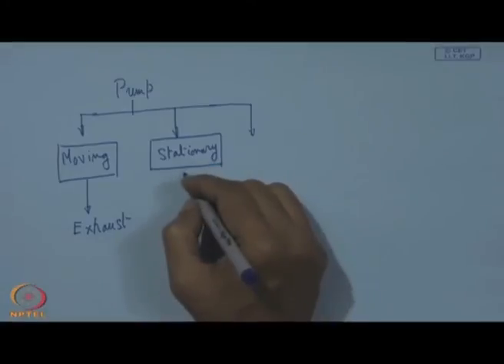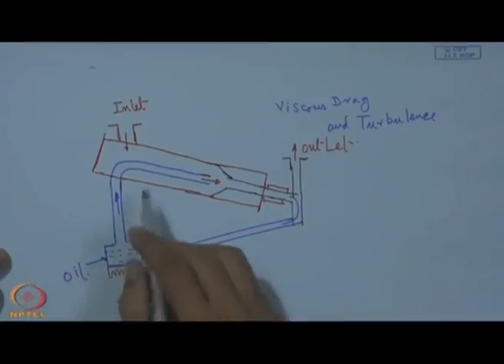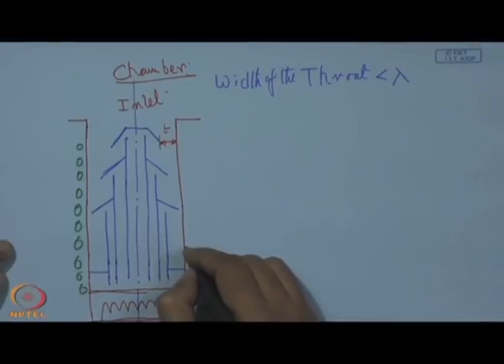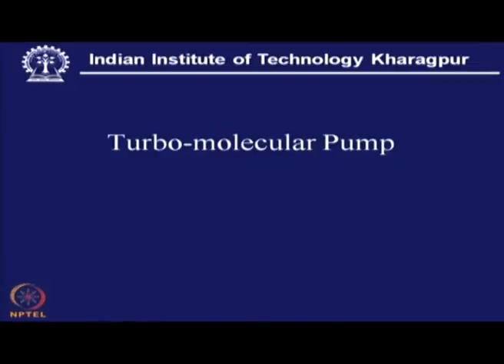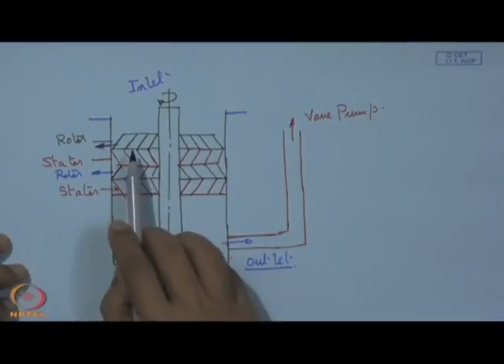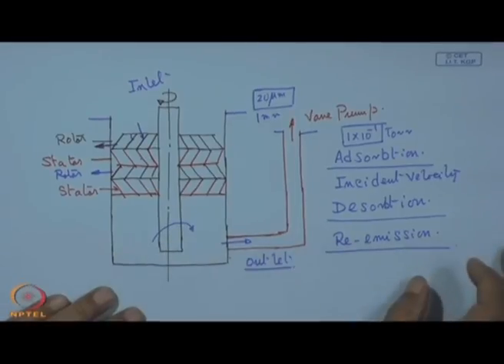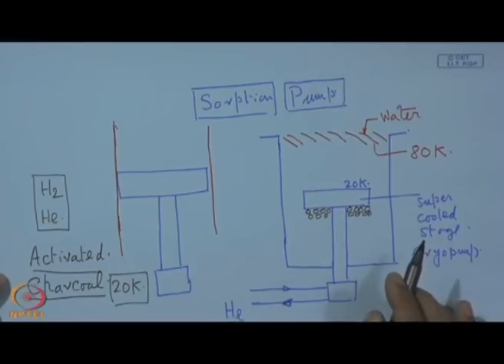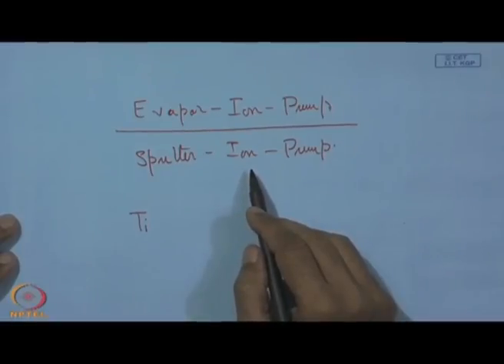Production of High Vacuum